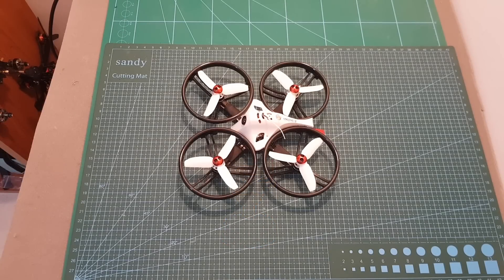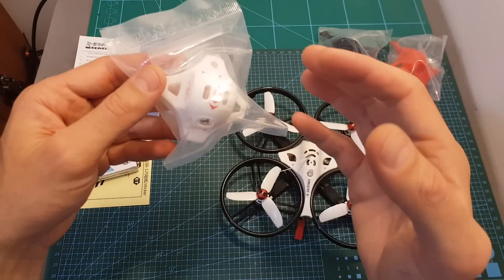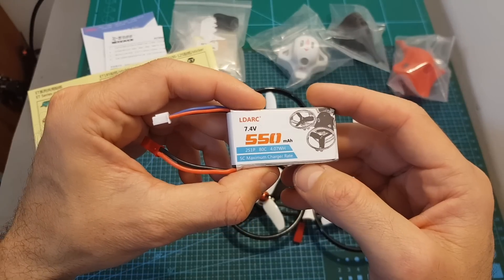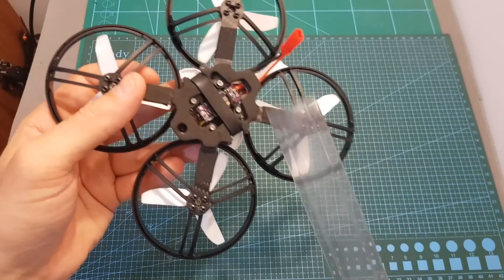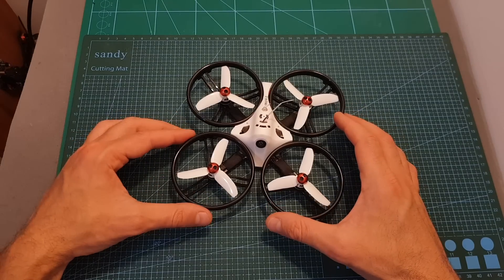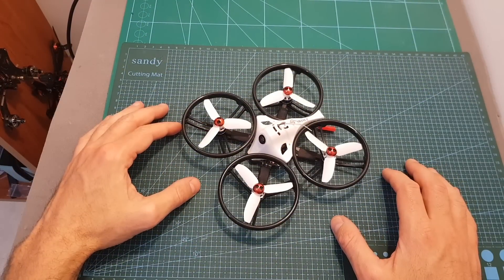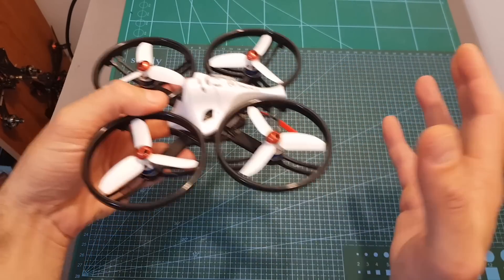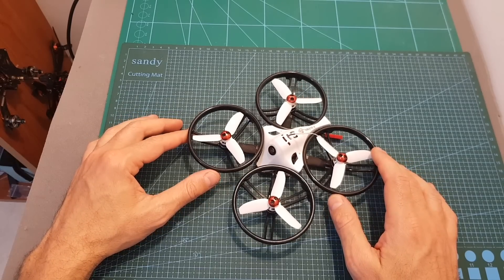KINGKONG / LDARC ET125 V2 Mega Whoop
╠╗║╚╝║║╠╗║╚╣║║║║║═╣ I Really Appreciate Your Support!

Description:

KINGKONG/LDARC ET Series ET125 V2 125mm Micro FPV Racing Drone 800TVL Camera 16CH 25mW 100mW VTX BNF

Brand: Kingkong / Ldarc
Wheelbase: 125mm
Weight: 98.8g (without receiver or battery)
Package weight: 659.4g
Propeller: 2840 3-blade
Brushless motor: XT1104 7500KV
Flight controller & ESC: F3+OSD FC(V2)+4 in 1 12A BLHeli_S, 20x20mm
Video transmitter: Q100 25mW/100mW 16CH
Camera: OV231 800TVL 150°
Receiver: optional compatible Frsky XM, compatible Flysky FS-RX2A, compatible Spektrum DSM2
Battery: 2S 7.4V 550mAh 80C

Features:
OV231 camera, used OV solution and high definition.
The structure uses 2.5mm thick carbon fiber and super prop protector cover, especially suitable for novice flying.
Product performance and wheelbase for indoor through the special design.
4 in 1 12A AIO ESC support multishot, oneshot and dshot provides a better user experience.
F3 flight controller built-in OSD V2

Kingkong ET Series V2 FPV Racing Drone English Manual

Package included:
1 x Kingkong ET125 BNF
1 x carrying case
4 x 2840 3-blade propeller CW
4 x 2840 3-blade propeller CCW
1 x 2S 7.4V 550mAh 80C battery
3 x ET canopy
1 x paper stickers